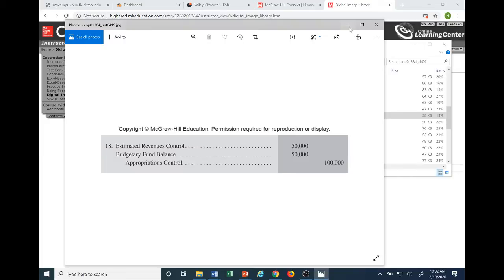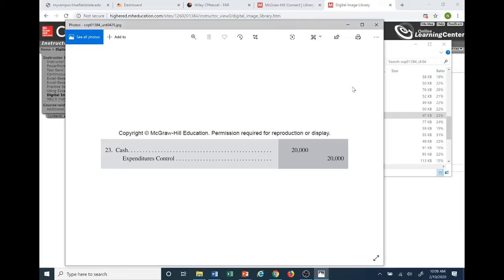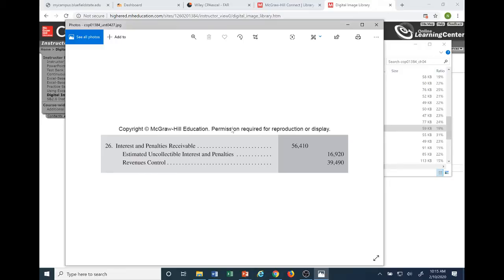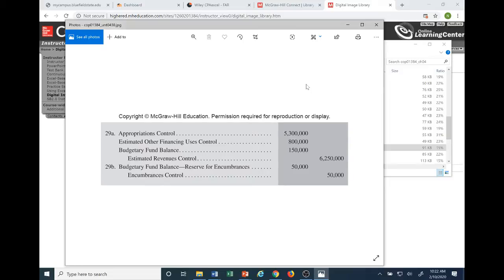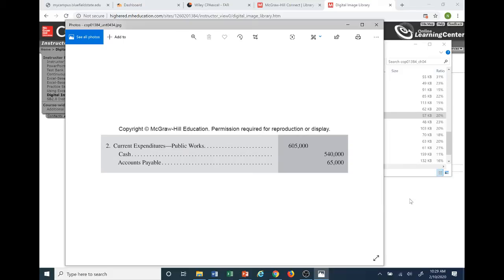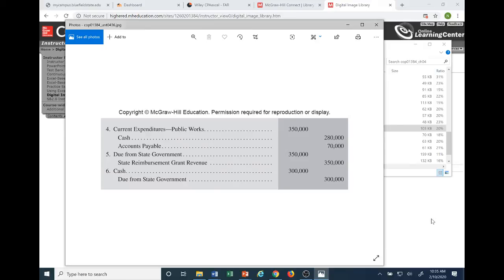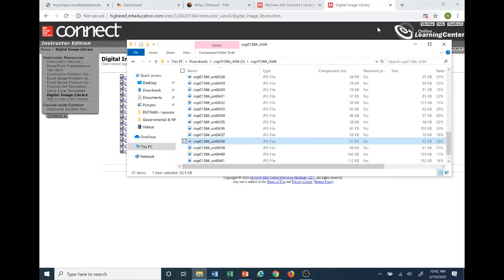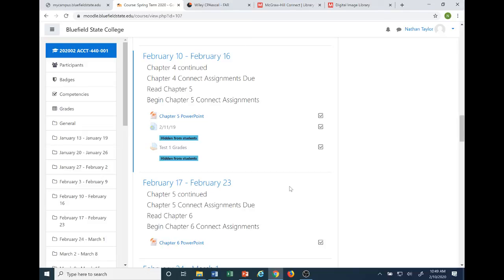Nathan Taylor Live Stream